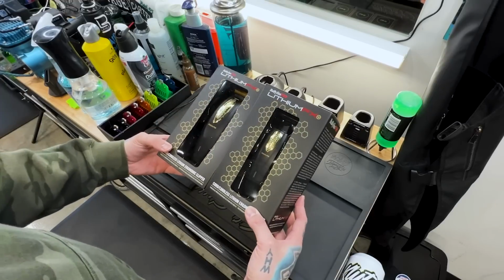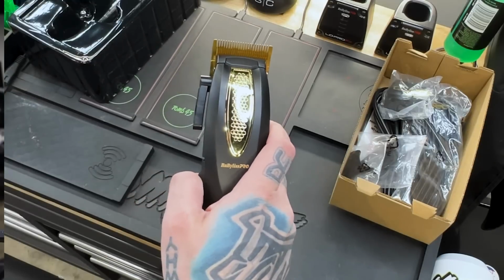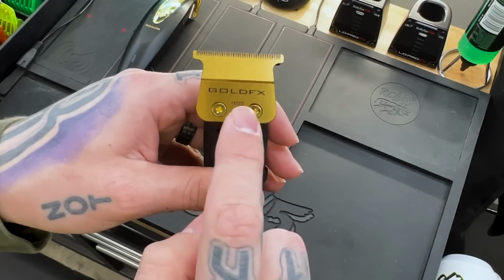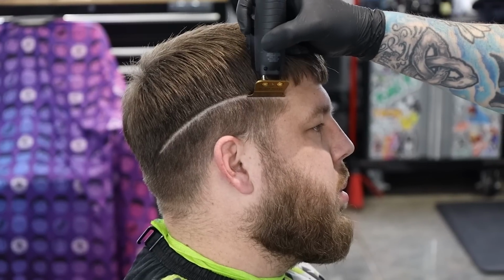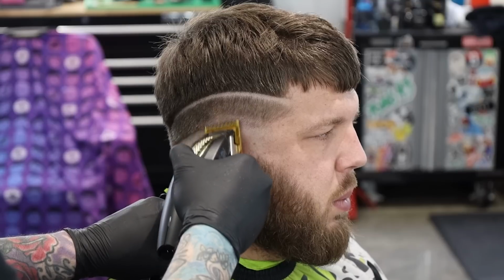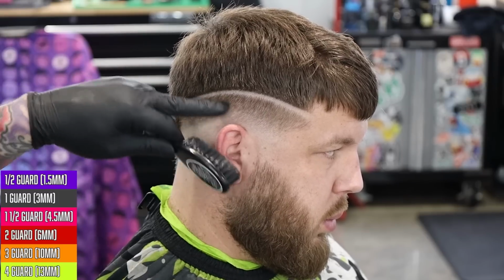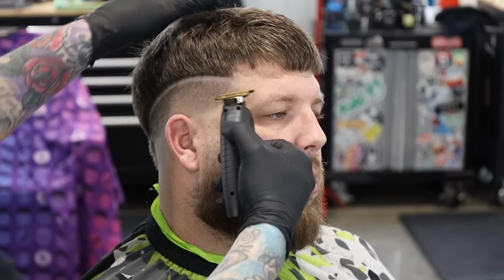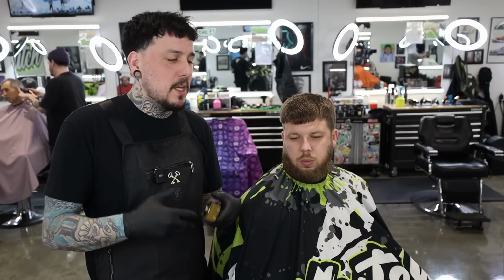OG Gold FX Blade 🔥 Babyliss Lithium FX Clipper and Trimmer Unboxing and Review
I just picked up the brand new Lithium FX Clipper and Trimmer from Babyliss Pro.  We're going to be opening them up and testing them out in todays video.  The clipper has some new improvements, and the trimmer comes with the original gold fx blade!!!

💬 Let me know what you think of these in the comments!

✂️ Tools used
Gamma+ Boosted, Custom FX Clipper with Tomb45 Performance Upgrade, Babyliss Custom FX Trimmer,  Stylecraft Saber Trimmer, Babyliss Custom FX Shaver, TPOB Slime2 Single Foil Shaver, Andis Slimline Pro. FreshShears shears, thinning shears, and feather razor. Klutch enhancement card, Tomb45 Beam Team XL, No drip color enhancement and hair fibers, triple cartridge razor handle, Indestructible clay, Spray texture powder. Charging with the Tomb45 Power Mat and Powerclips.